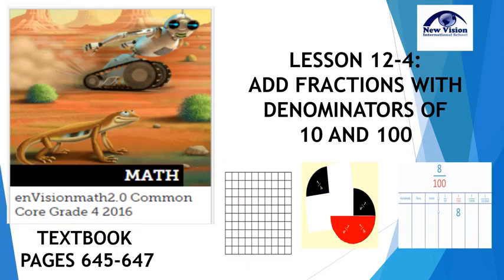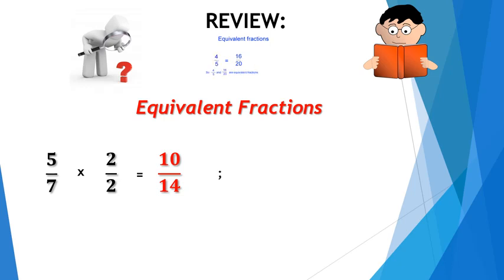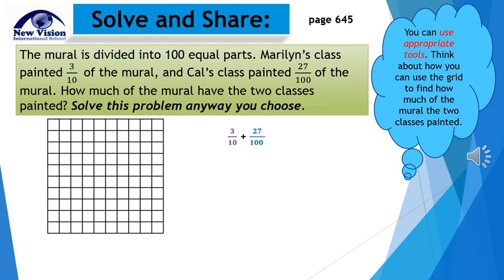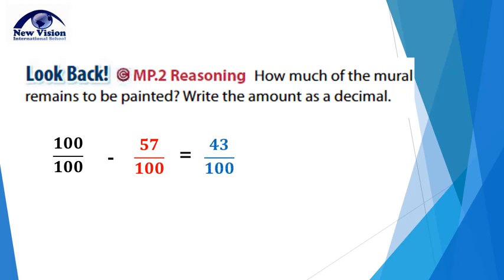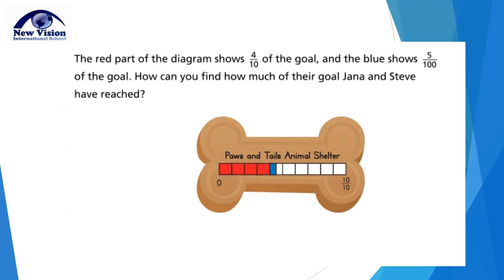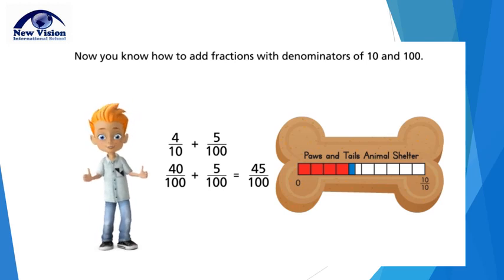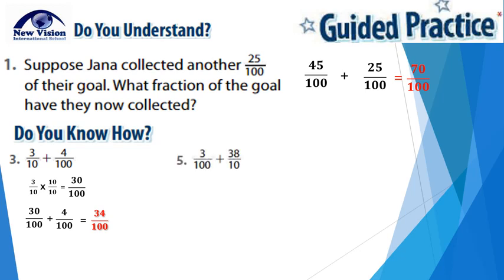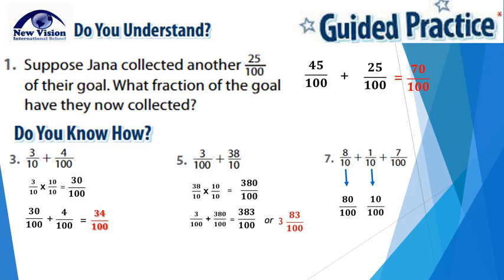W11.1 Grade 4 Mathematics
Lesson 12-4
Add Fractions with Denominators of 10 and 100 (Part 1)